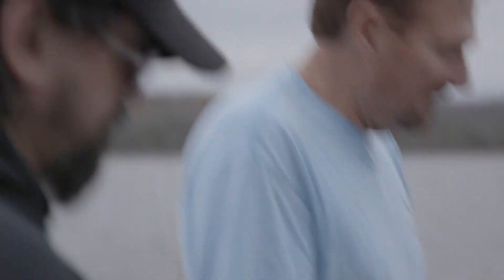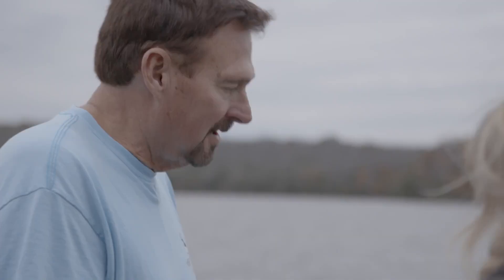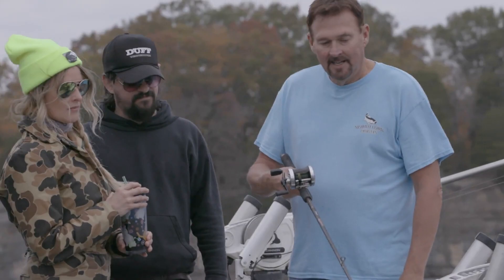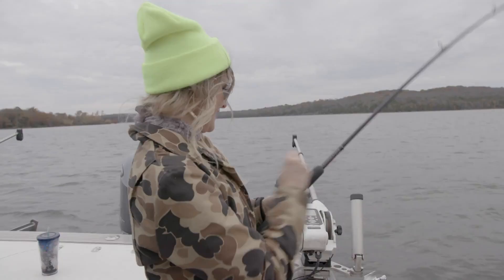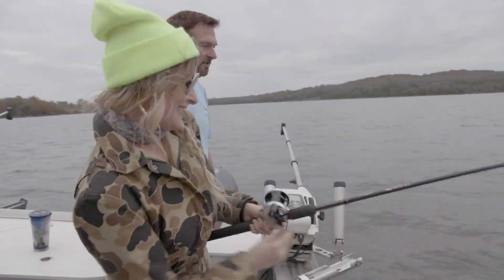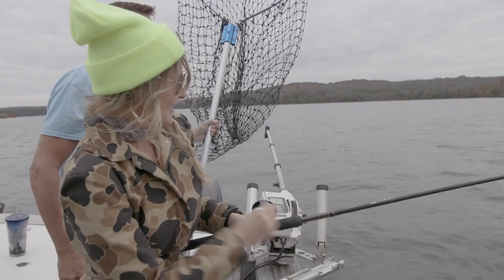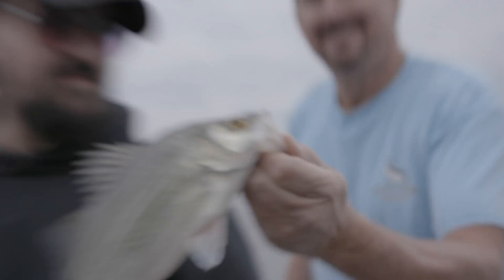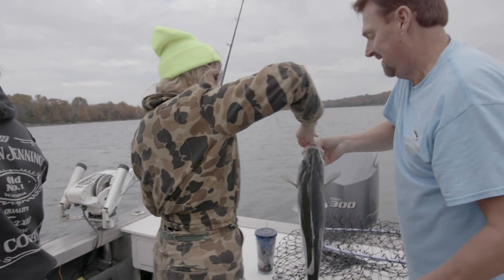Circle Shorts - Upstream with Elizabeth Cook ft. Shooter Jennings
Shooter Jennings joins host Elizabeth Cook on this episode of Upstream. Watch Upstream with Elizabeth Cook on Circle TV Thursdays at 8/7c pm!

On-air, online, and on-demand. Country plays here!

Circle TV is a media network dedicated to celebrating the country lifestyle and putting fans inside the circle of everything country. You can watch Circle Television on Dish Network, and Sling TV or on connected devices through the Roku Channel, Samsung TVPlus, VIZIO, Peacock, XUMO, Frndly TV, and more! Find ways to watch and check your local listings